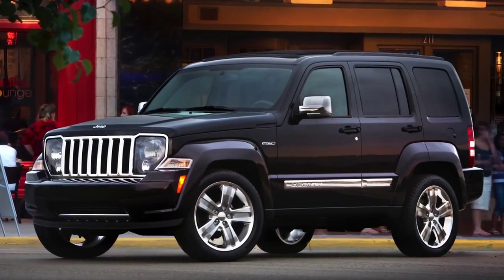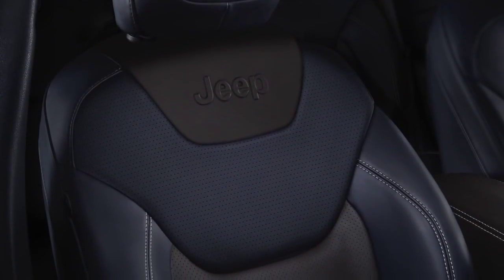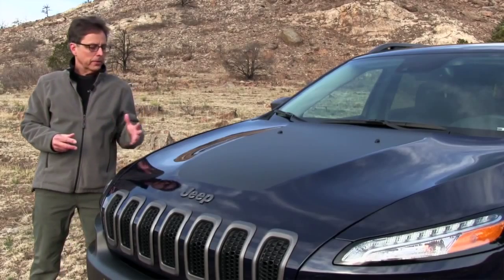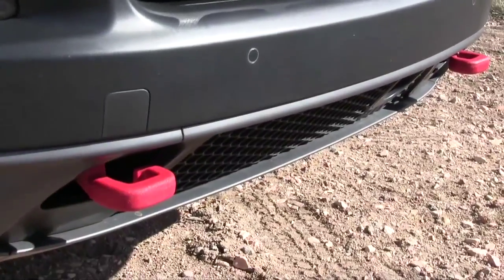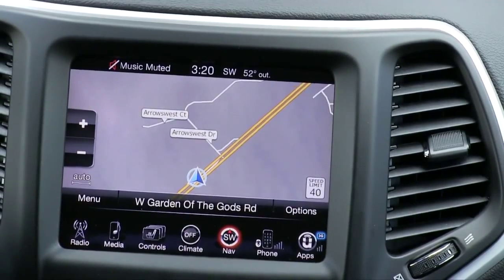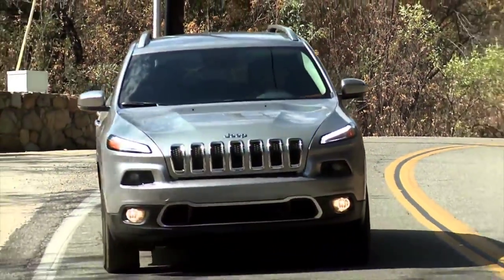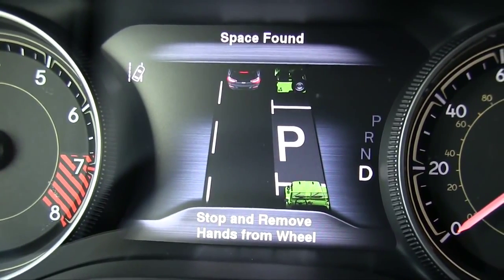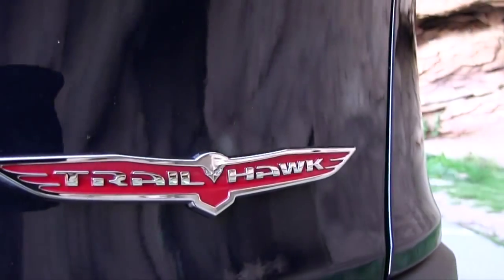2015 Jeep Cherokee Review with Test Drive and Specifications